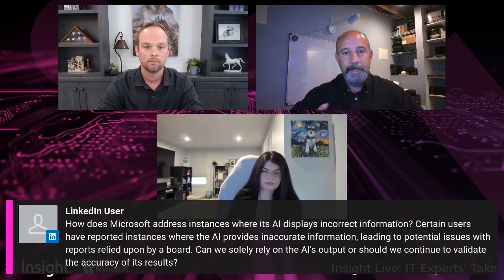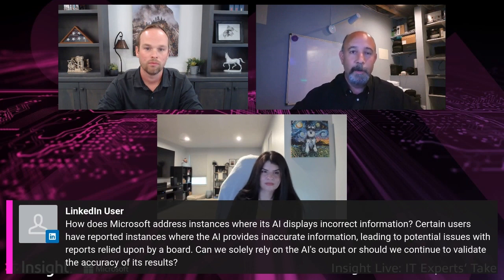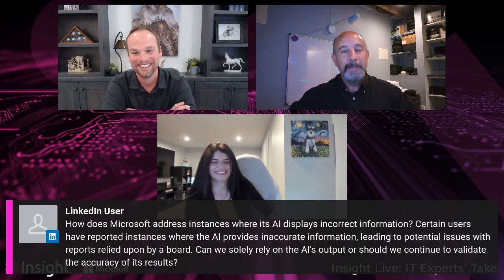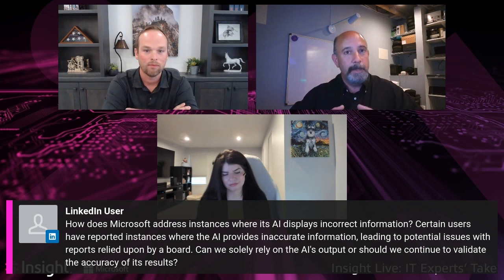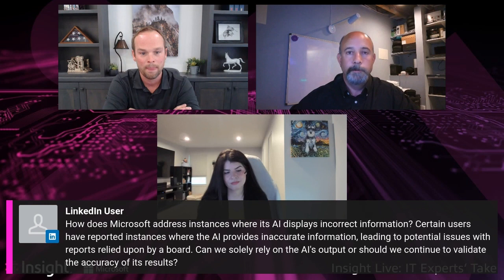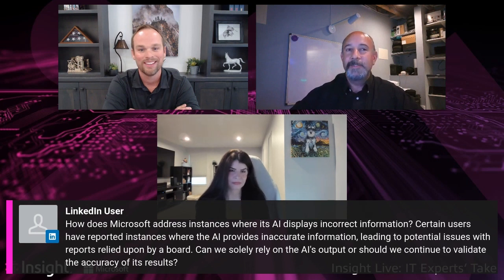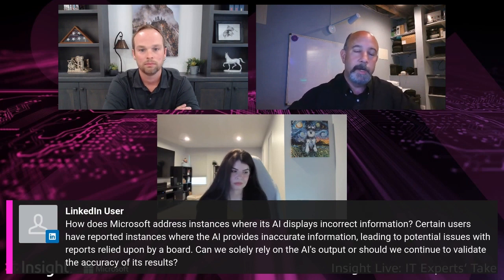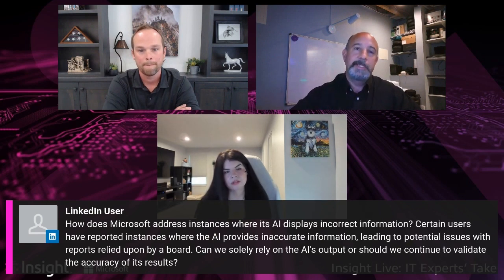LinkedIn Live: Microsoft 365 Copilot: Preparing for the Future of Work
Bring the power of AI to work with Microsoft 365 Copilot — a groundbreaking productivity tool designed to transform the modern workplace. Listen in as our experts outline key steps to prepare your organization for this innovative tool.

Offerings and eligibility are continuously evolving and may have changed since the publish date of this content. Please reach out to our team with any questions.

Insight is a comprehensive solutions integrator that helps organizations transform technology, operations and service delivery to meet challenges and future-proof the business. With a client-focused approach to delivery, we recommend the most appropriate solutions to drive digital transformation and modernization for innovation.